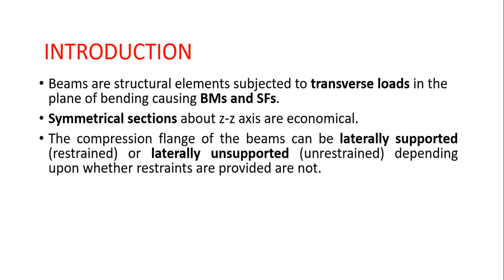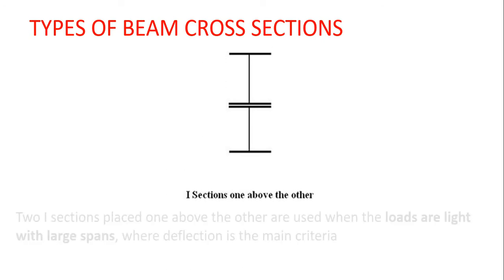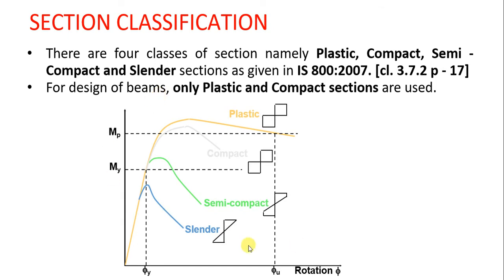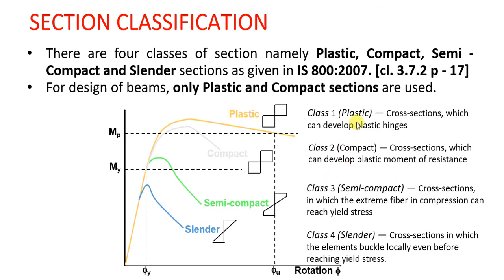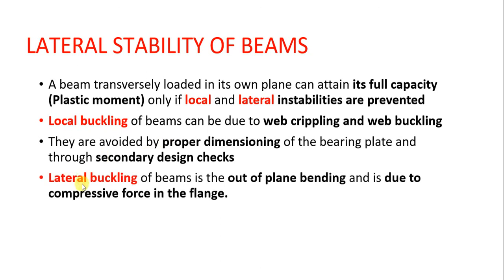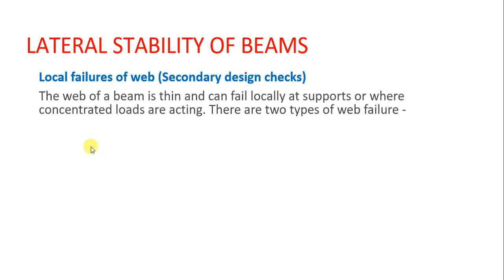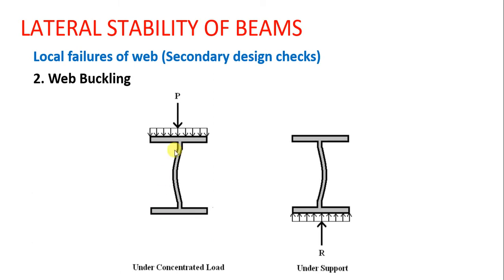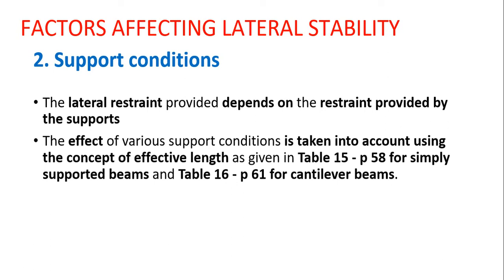INTFRODUCTION TO DESIGN OF BEAMS 1